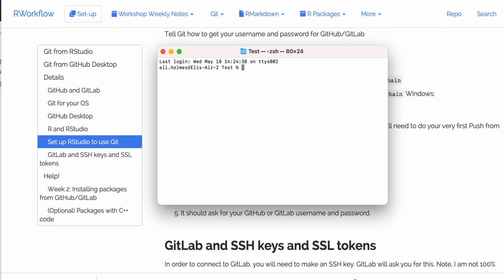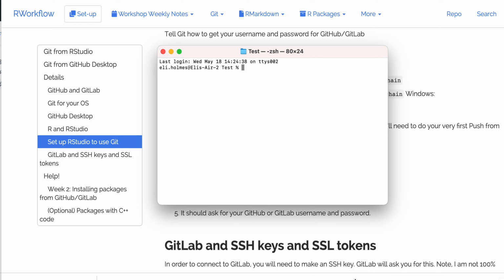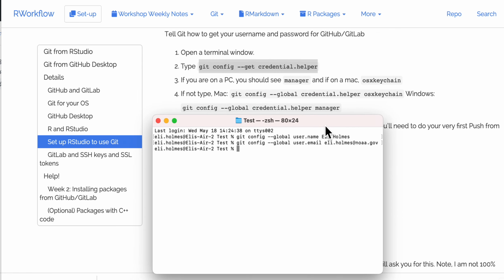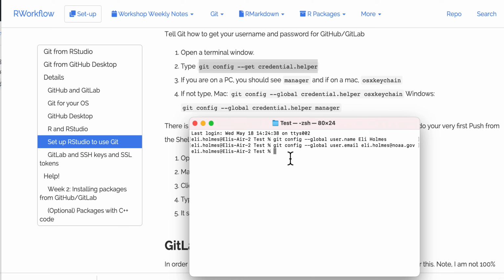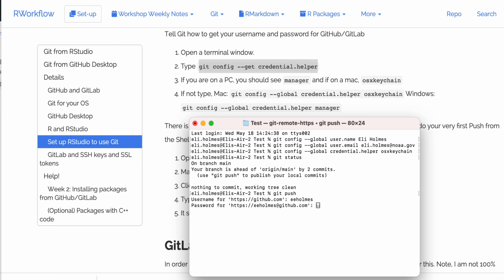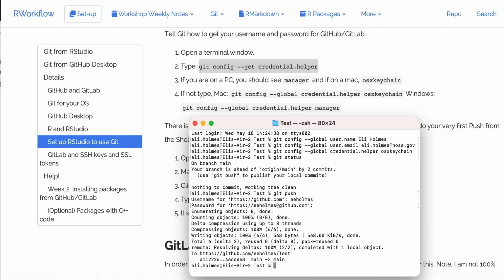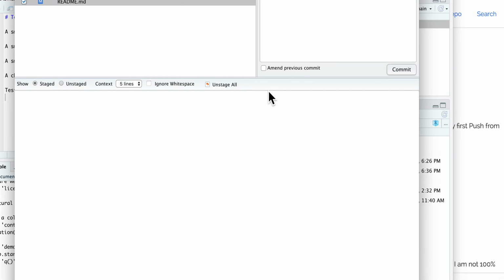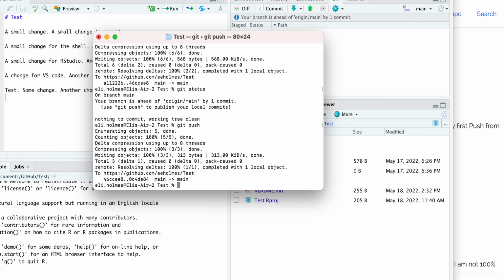Configure Git in the shell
This shows you how to tell Git your name and set-up authentication (username and password).